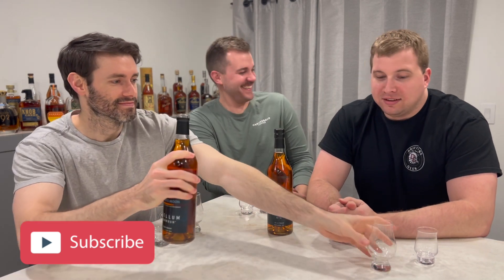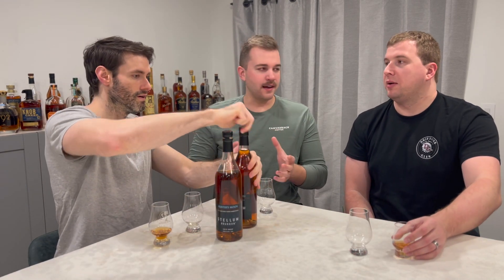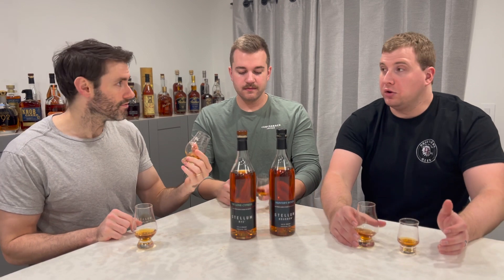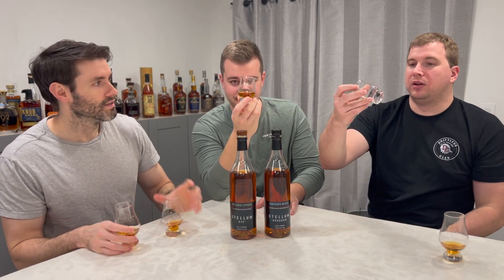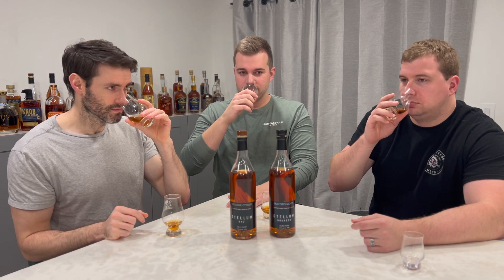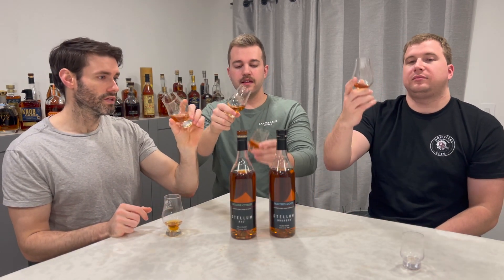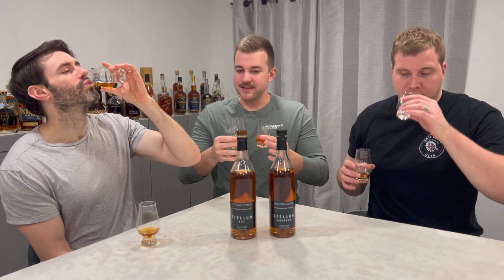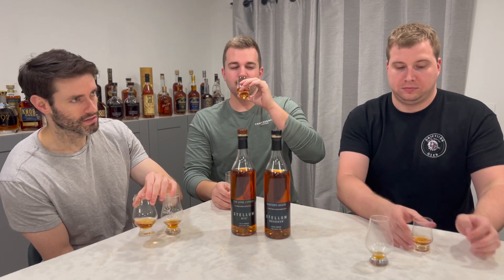Stellum Hunter's Moon Bourbon & The Lone Cypress Rye Review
Our amazing friends at Stellum Spirits hooked us up with two more special releases, so naturally we decided to try them back to back! Which one is better? Find out in this weeks video!

Be sure to follow Stellum on all of their channels @stellumspirits